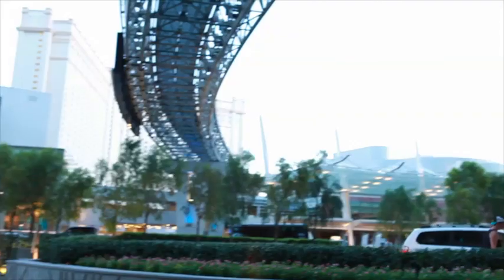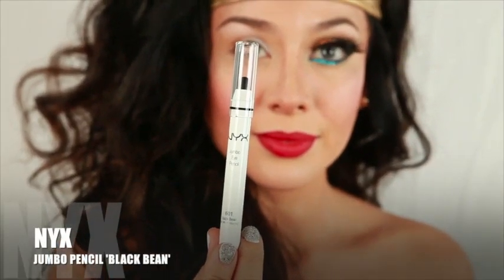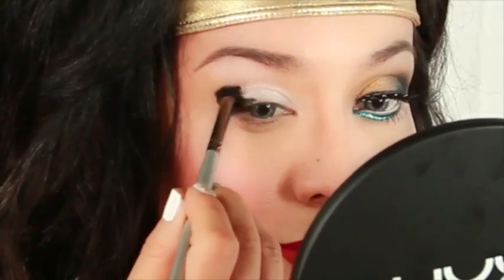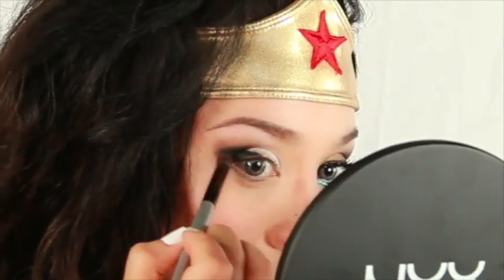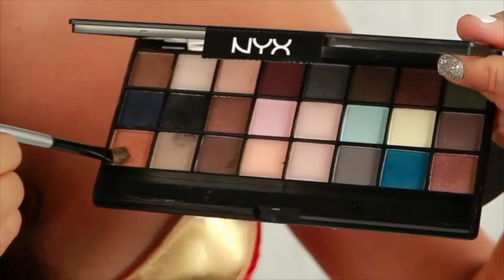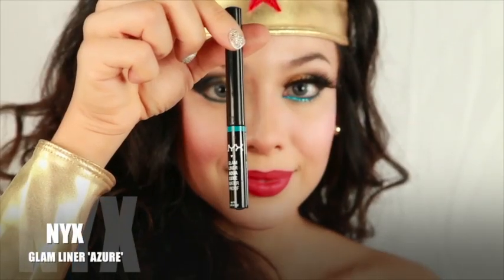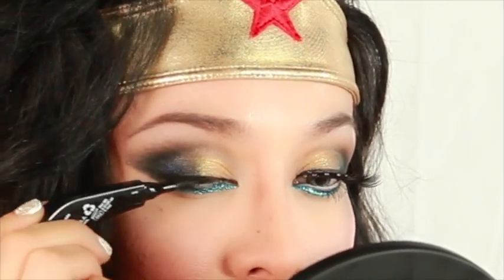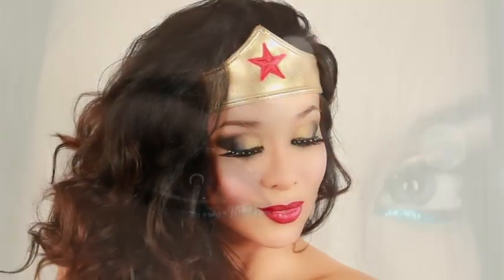Super Hero/ NYX Face Awards Top 20 - Vegas_Nay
UP TO 3 TIMES A DAY
THANK YOU SO SO VERY MUCH!!!

Here is how to do a glimmering smokey eye/ Super Hero Makeup Tutorial.